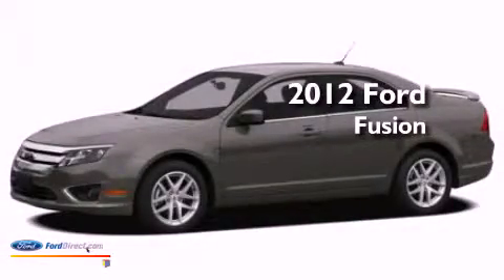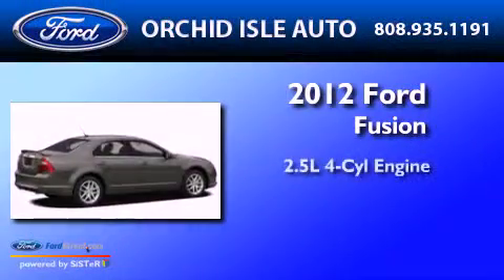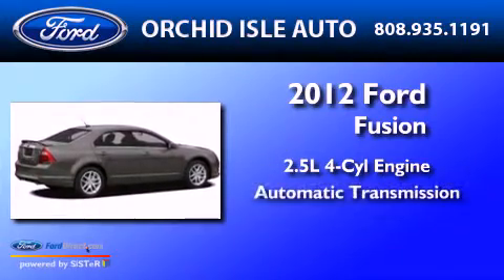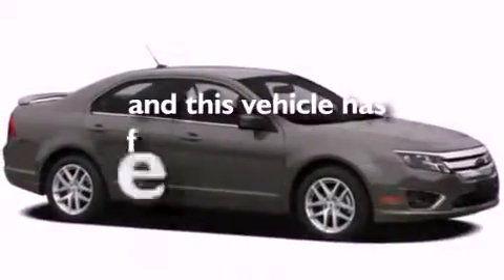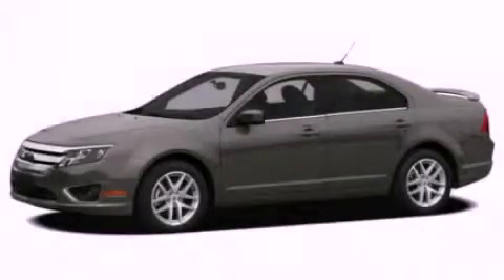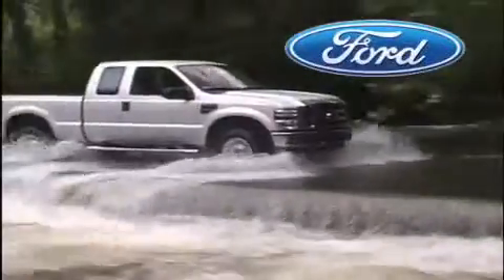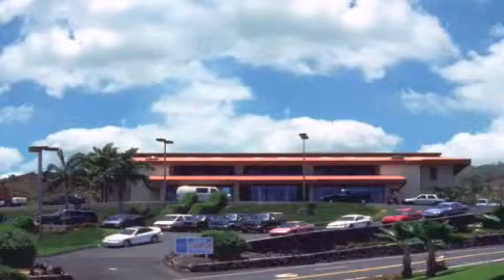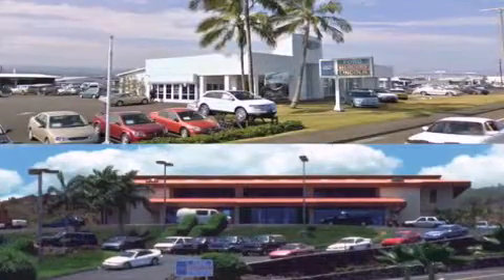2012 Ford Fusion Hilo HI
Year : 2012
 Make : Ford
 Model : Fusion
 Engine : 2.5L I4 16V MPFI DOHC
 Trans . : AUTOMATIC
 Exterior : WHITE
 Miles : 611

 Stock : 3957P